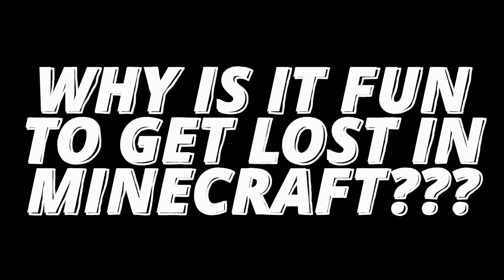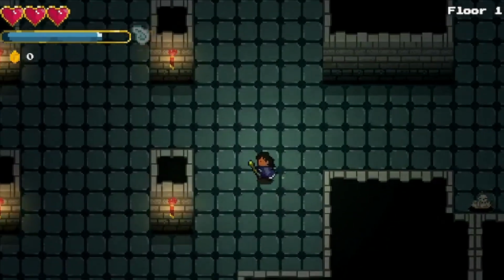We Made Our Indie Game's Exploration So Much Better! | Devlog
Play Our Up Coming Game: Cave Masters!

Use our link to purchase Unity assets and support the studio!

Timestamps:
00:00 Intro
00:35 Who Has Done It Well
02:47 Where Our Game Was
03:40 What We Added
05:16 Where Our Game Is Now
06:30 Going Forward